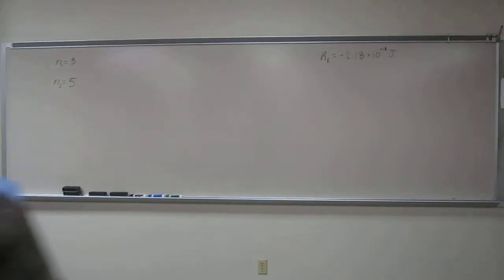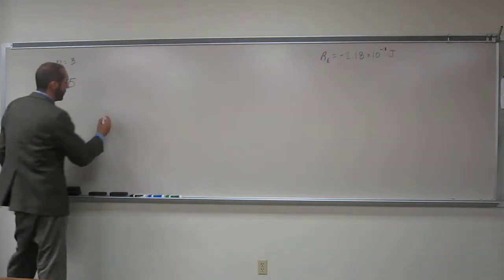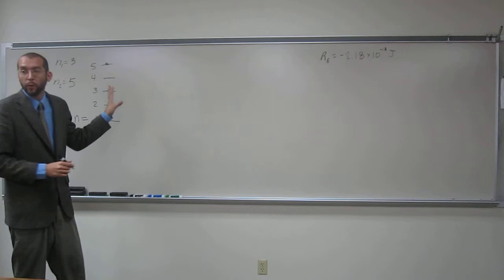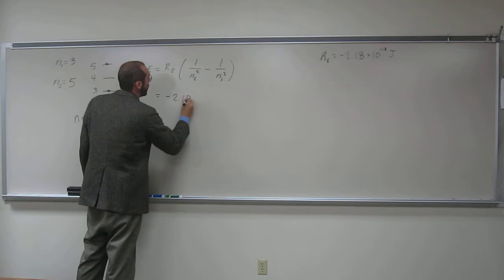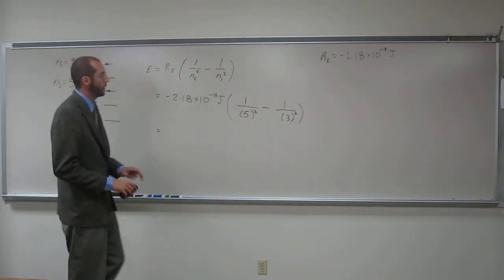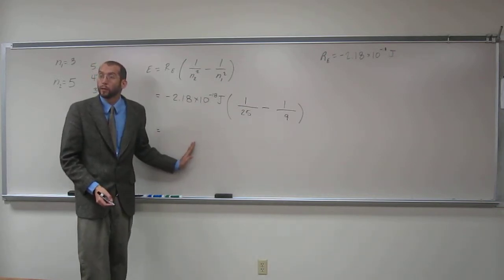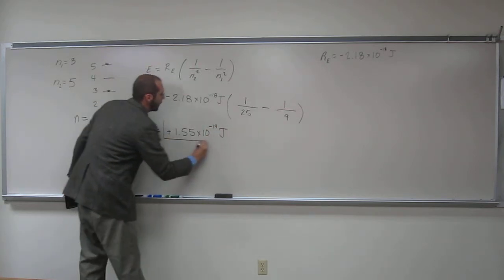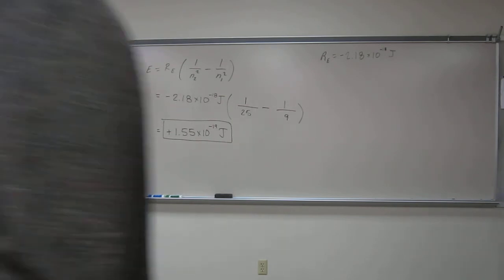Using the Rydberg Equation 006 - Calculate the Excitation Energy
Calculate the excitation energy of one electron of the hydrogen atom if it moves from the n=3 level to the n=5 level.